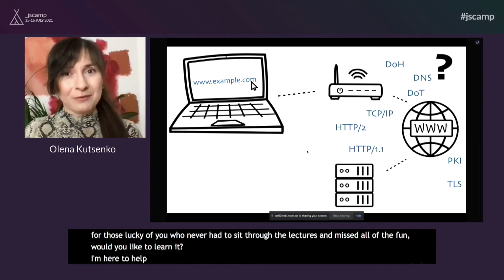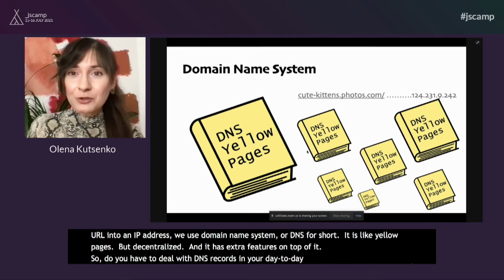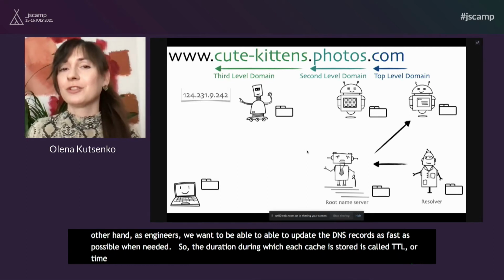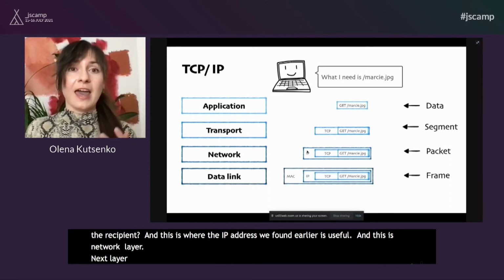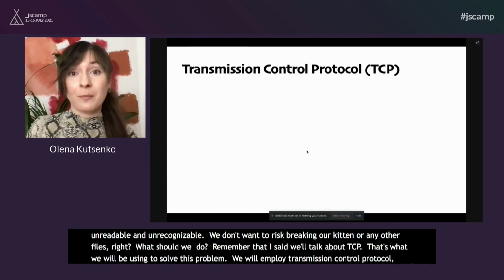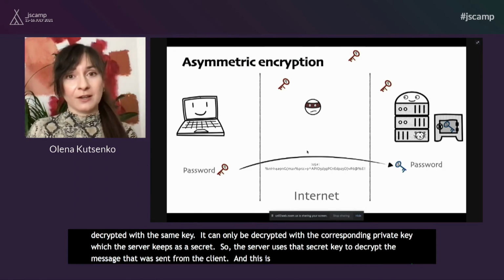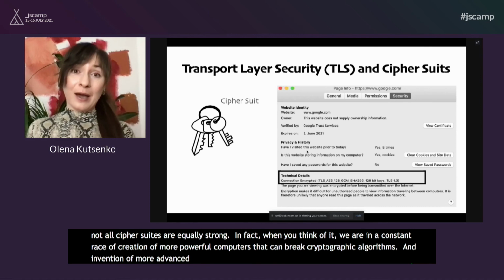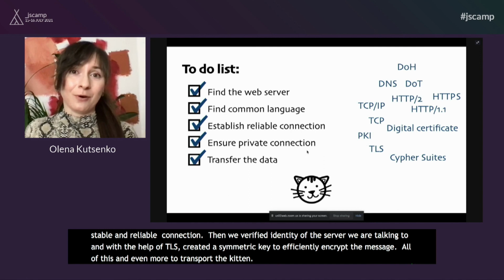What happens when you search for a kitten on the Internet by Olena Kutsenko | JSCAMP 2021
In this talk I’d like to give appreciation to something we do almost unconsciously hundreds of times per day, rarely admiring the complexity which happens behind the scenes. Or, should I say, behind the screen? I’m talking about what happens when you use your browser to search or open a URL.

As engineers, we’re on both sides of this story: on one hand, we're the ones who are responsible to 'set up' our web applications and create secure infrastructure for them.

On the other hand, the rest of the time we are in the shoes of the users, relying on other engineers to care about our best interests to make the experience fast and secure.

We’ll focus on speed and security while diving into what happens behind the scenes when you click on a link to check the weather forecast, pay your bills, or ...search for a kitten on the Internet!